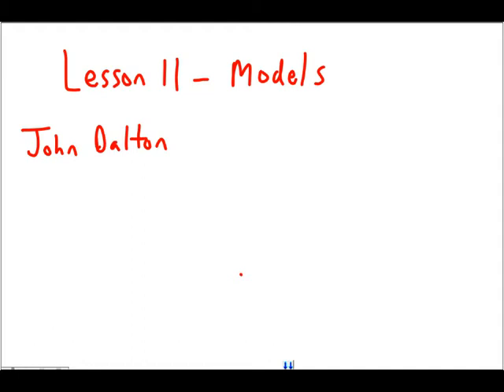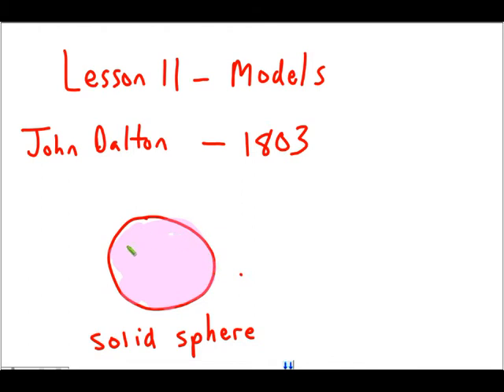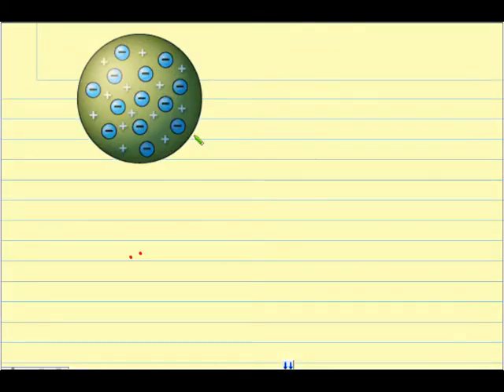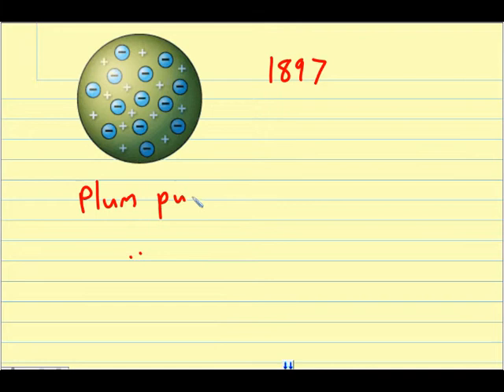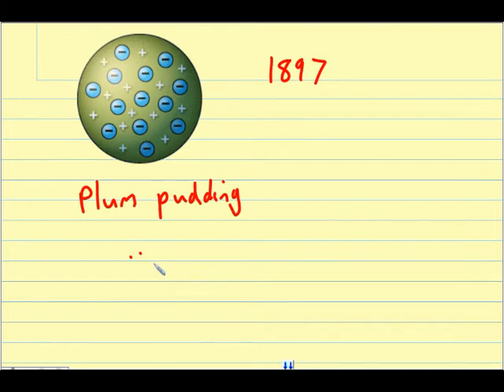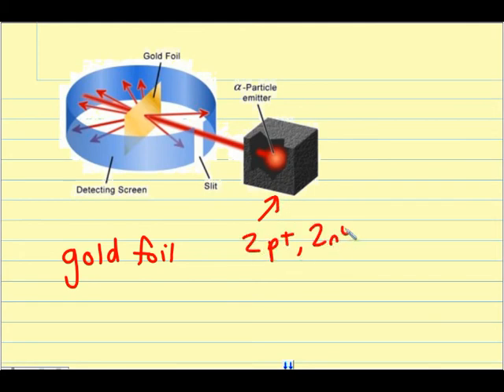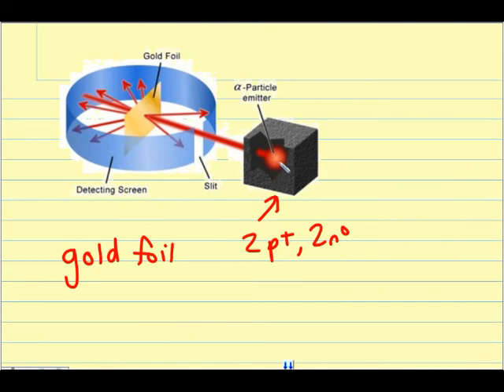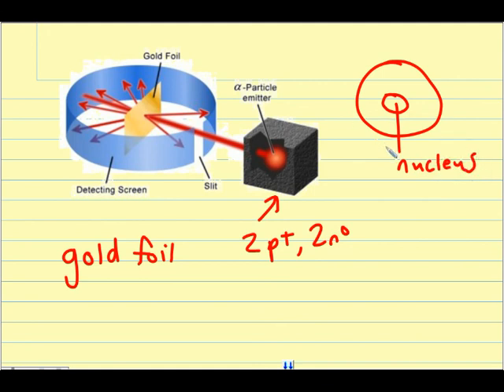Alchemy Lesson 11 Tutorial - Early Models of the Atom